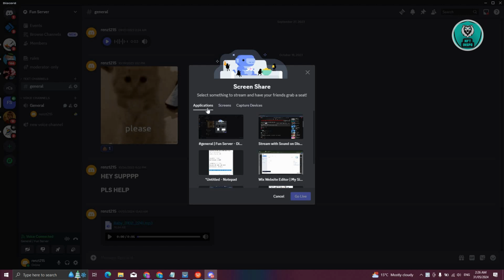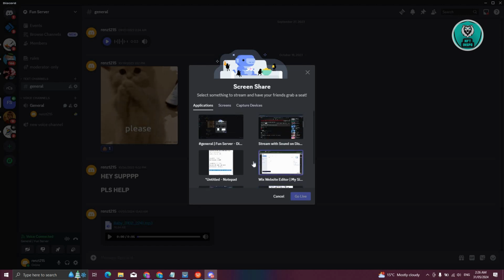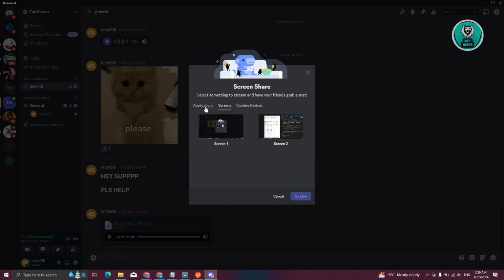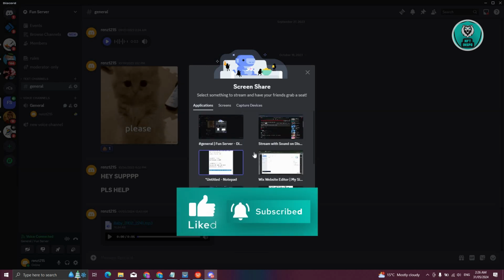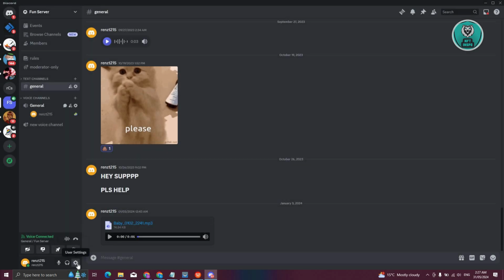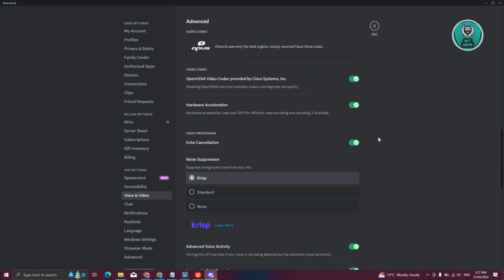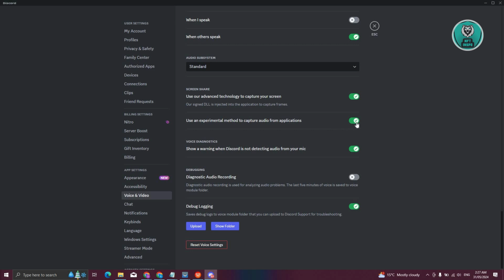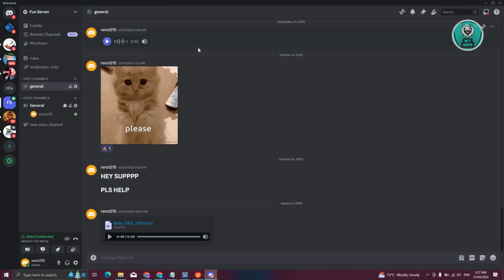How To Fix Screen Share Audio Not Working On Discord (2025)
If you want to be able to fix screen share audio not working on Discord, then this video will be perfect for you!